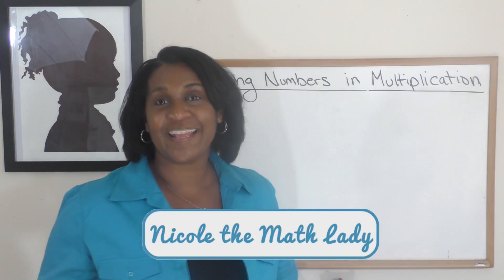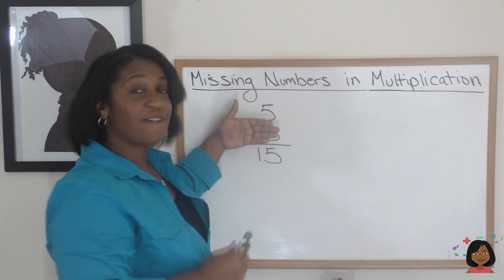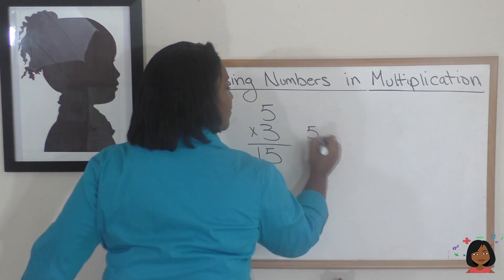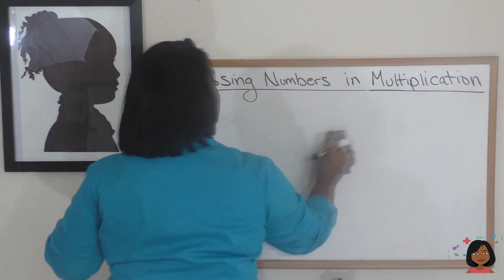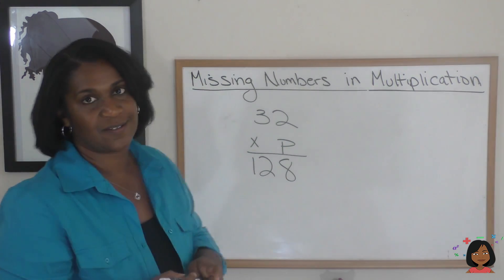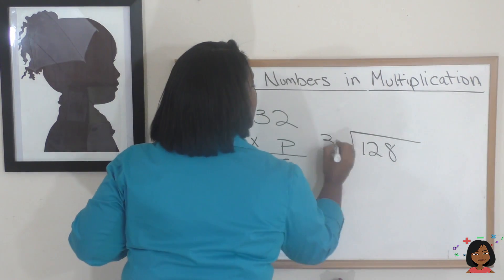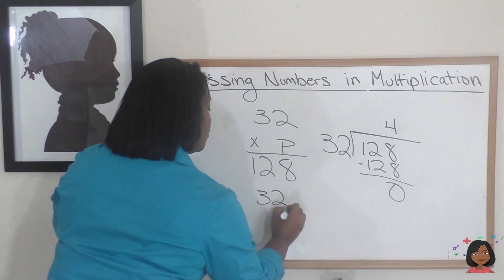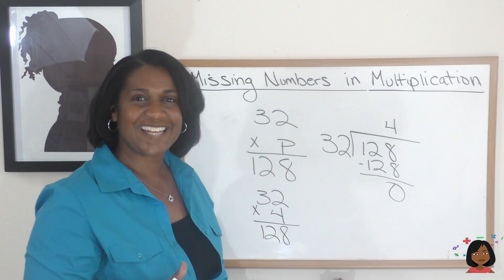3c. Finding missing numbers in multiplication (for Saxon Math 8/7)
Lesson 3 for Saxon Math 8/7.   For the full set of lessons (odd and even) and practice sets for every lesson,